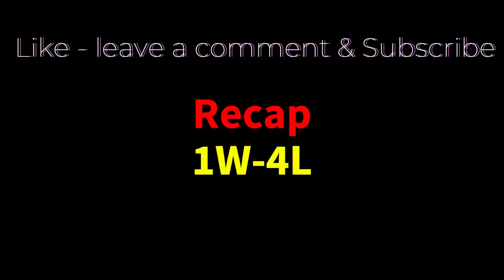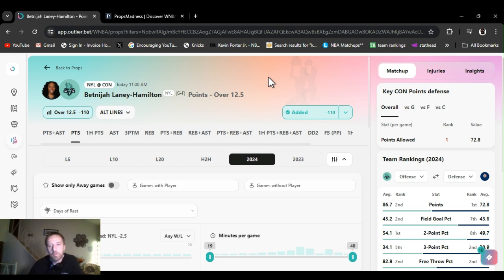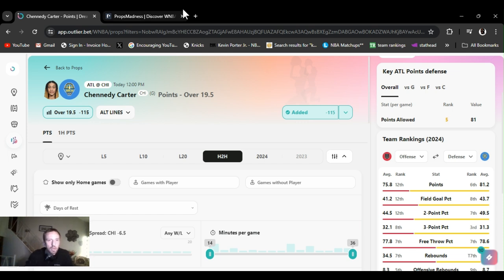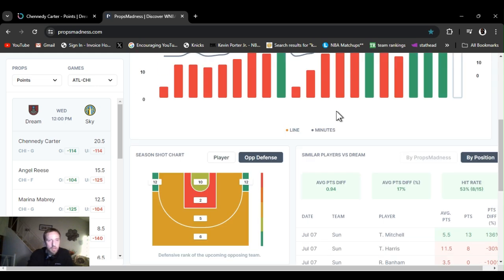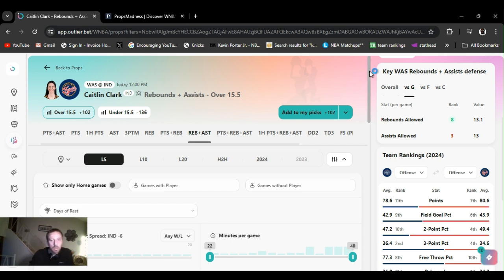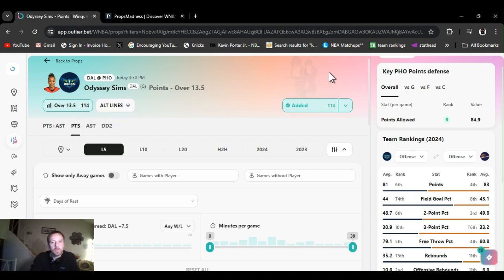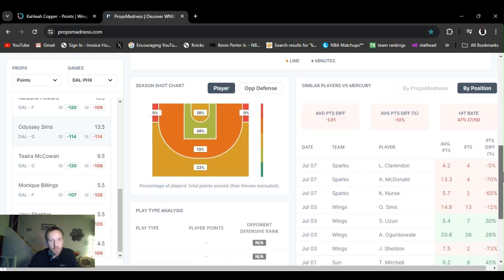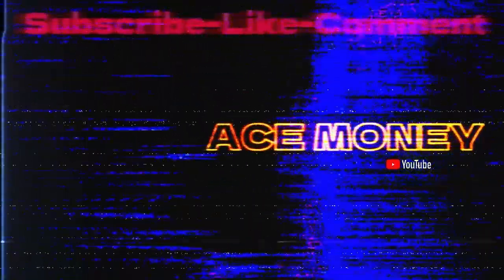WNBA player props | Today Wednesday 7/10/24 | 10 WNBA Best bets July ,10 2024 | 5 Games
| WNBA  best bets for Today July 7 2024 Sunday  | In this video I I give you my favorite player props and predictions  from today's WNBA slate | Liberty @ Sun 11:00 AM | Dream @ Sky  12:00 PM |  Mystics @ Fever  12:00 PM | Aces @ Storm 3:00PM | Wings  @ Mercury  3:30 PM |

         |   AceMoney-Sportsbook-Robbery   |